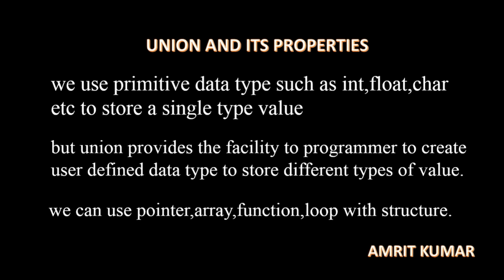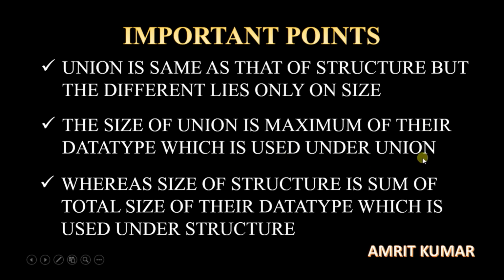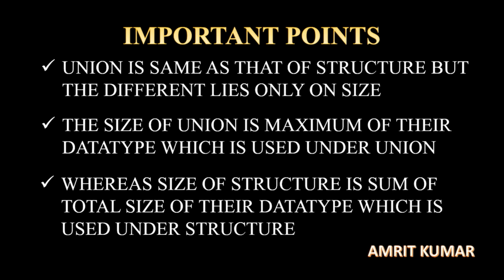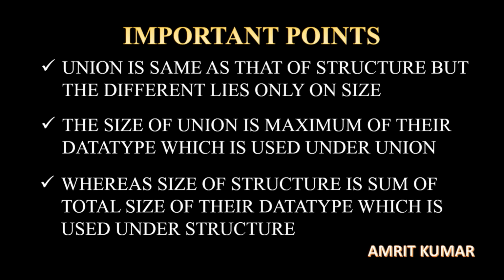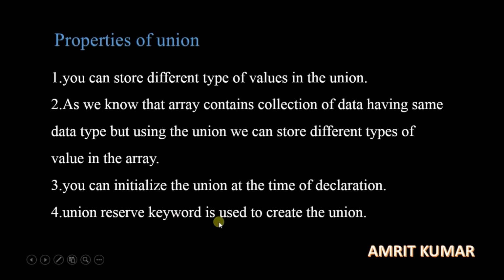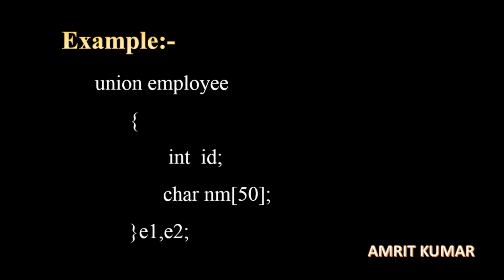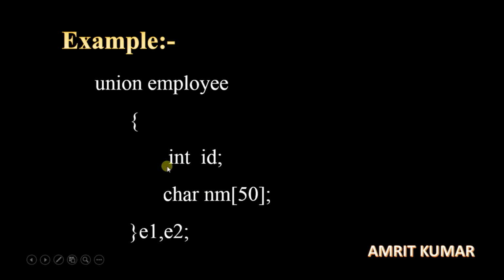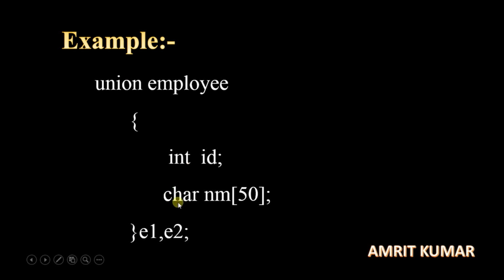#95 UNION AND ITS PROPERTIES IN C LANGUAGE BY MR. AMRIT KUMAR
IN THIS LECTURE WE WILL LEARN ABOUT UNION AND ITS PROPERTIES IN C LANGUAGE AND HOW WE CAN USE THE CONCEPT OF UNION IN PROGRAMMING OF C LANGUAGE.